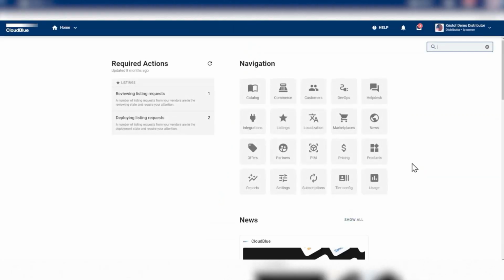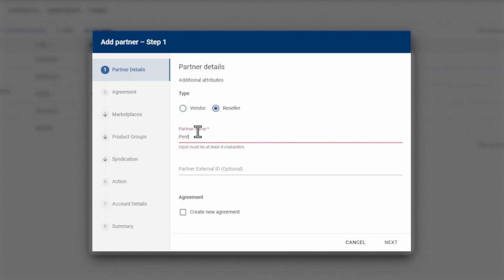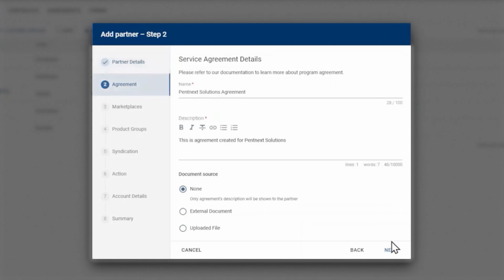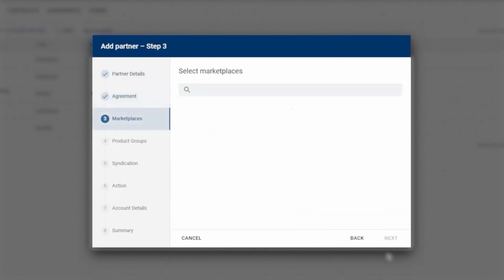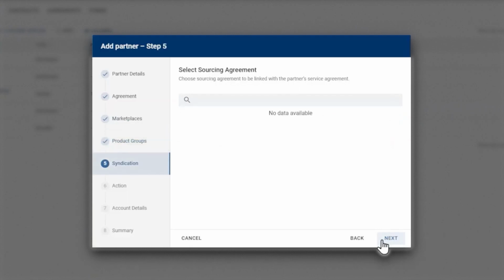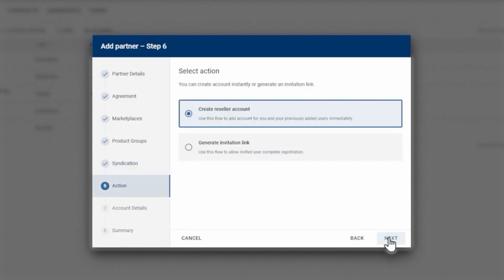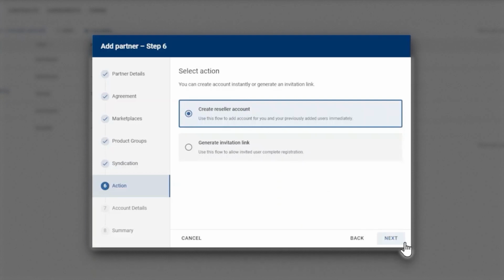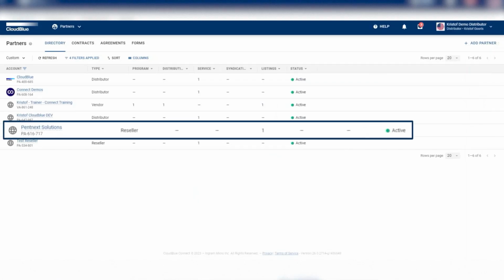CloudBlue Partner and Channel Management Solution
Watch this demo to see a step-by-step walkthrough of how a service provider can create a new reseller using our CloudBlue partner and channel management solution. Want to view the full list of capabilities supported by our solution?